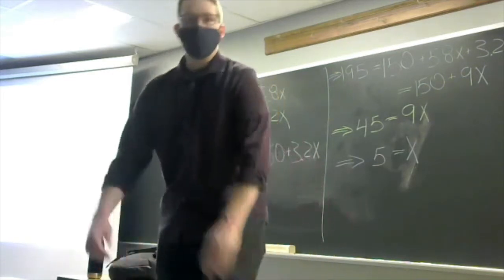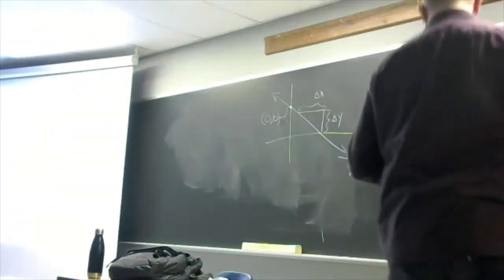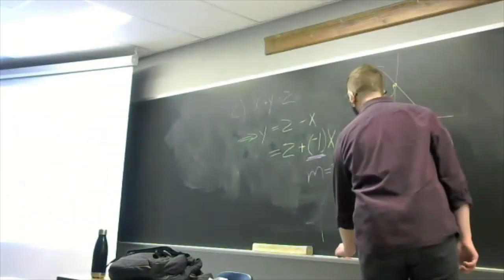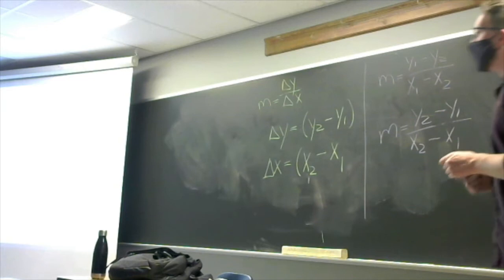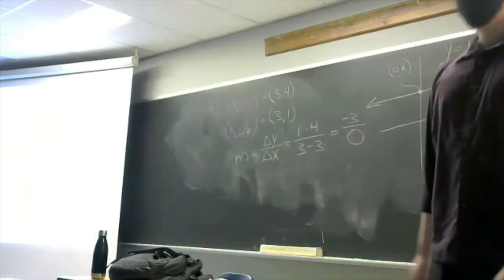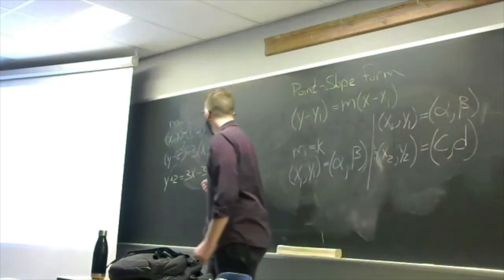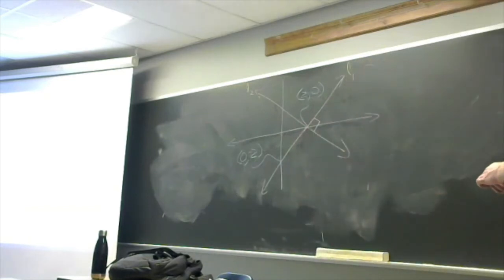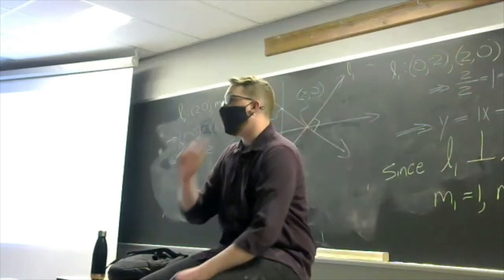Feb 5 - MWF - Lecture 3